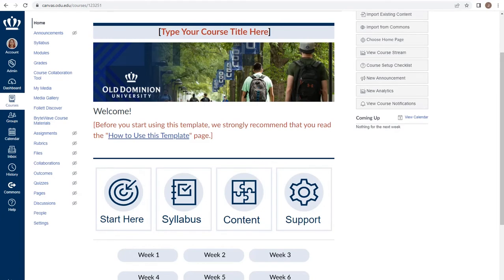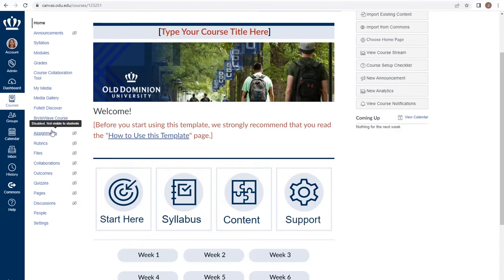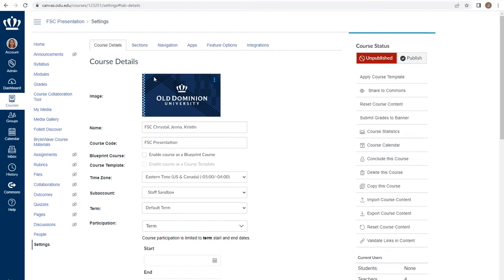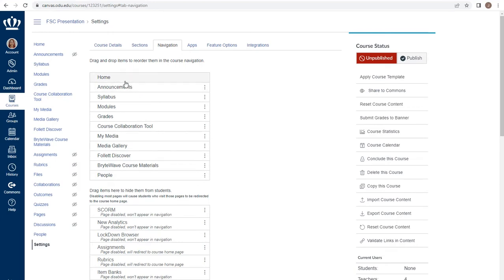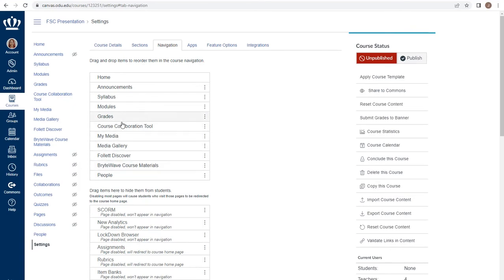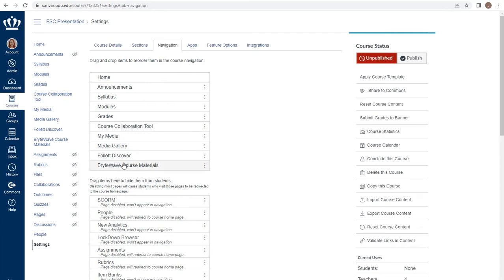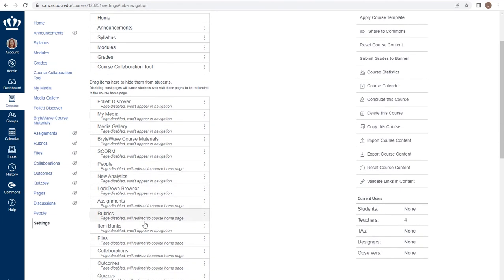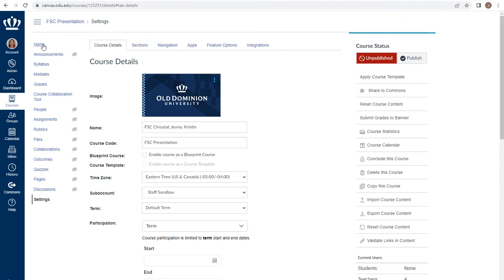How to Use and Customize the Canvas Course Template: Course Navigation Menu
From the How to Use and Customize the Canvas Course Template workshop, this video will review adjusting the Course Navigation Menu.

How do I use the Course Navigation Menu as an instructor?
How do I manage Course Navigation links?